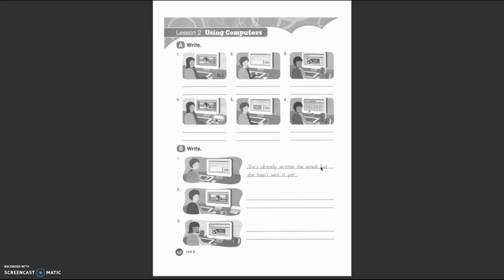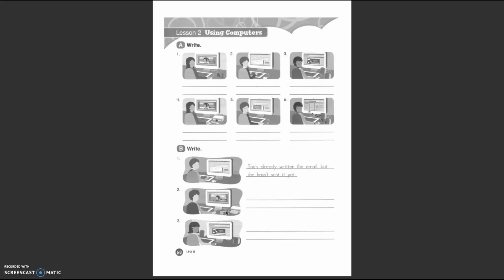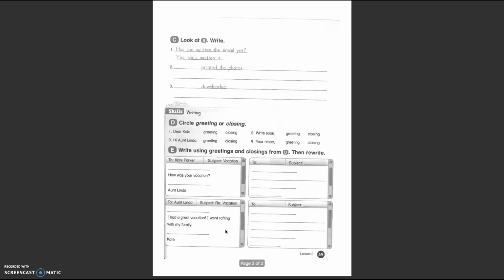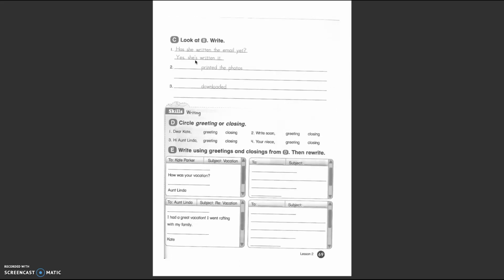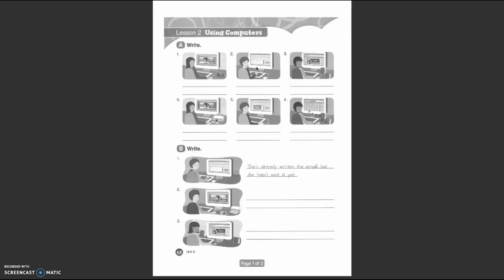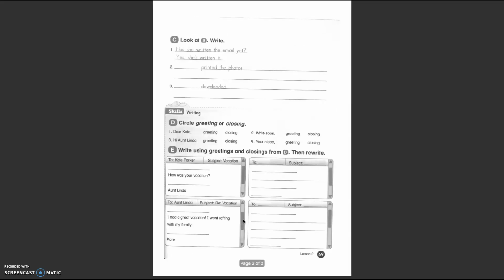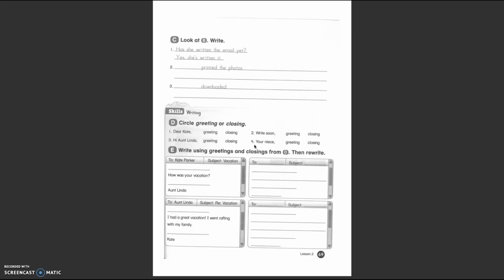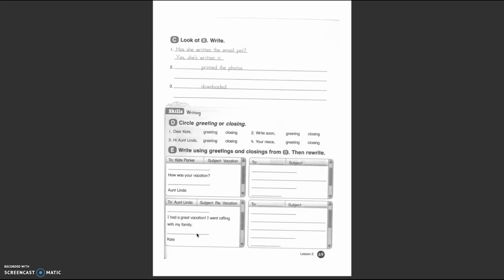explorers 1 L2U8 workbook